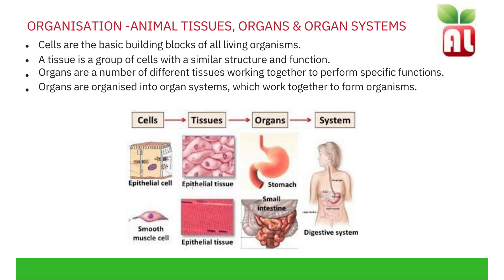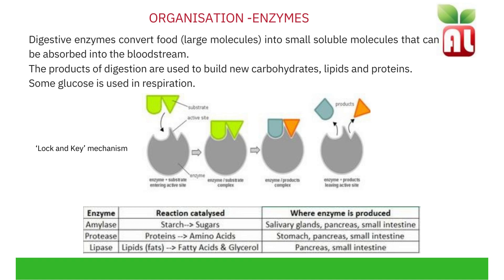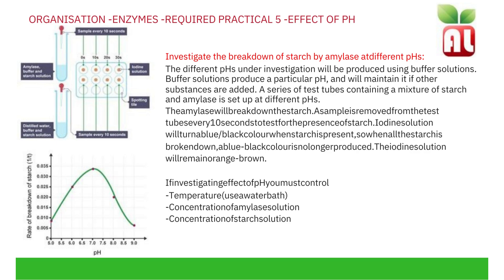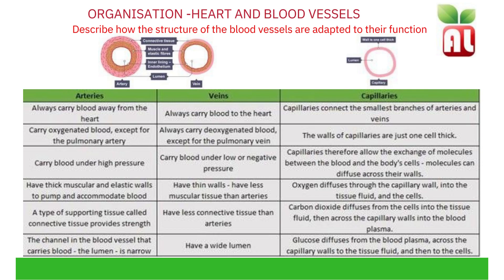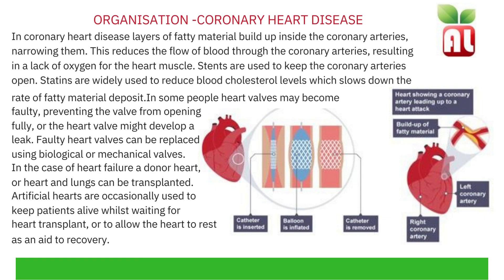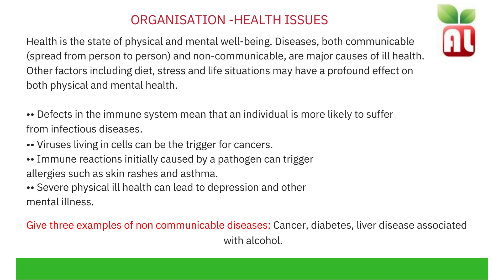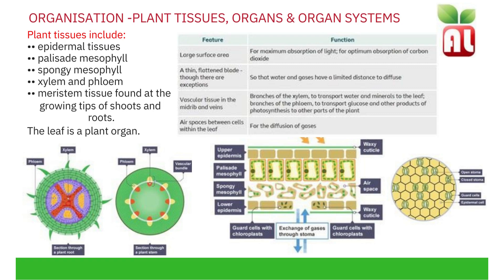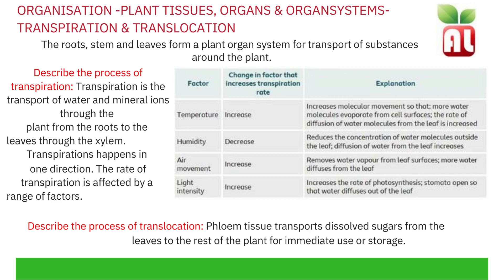AQA GCSE Biology - Organisation Revision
GCSE Biology Revision Video for the Organisation Topic. AQA Specification from 2018 onwards.
Includes triple science content as noted in the time description.
0:09 Animal Tissues, Organs and Organ Systems
1:33 Enzymes
3:55 Bile
4:35 Food Tests Required Practical
6:31 Effect of pH on Enzyme Activity Required Practical
7:46 Heart and Blood Vessels
8:37 Arteries, Veins and Capillaries
11:35 Blood
12:40 Coronary Heart Disease
14:11 CHD Treatment Analysis
16:08 Health
17:18 Non Communicable Disease
18:28 Cancer
19:50 Organisation in Plants
21:32 Transpiration and Translocation